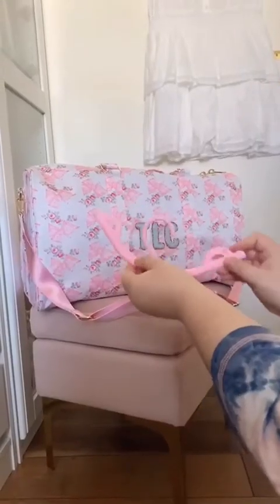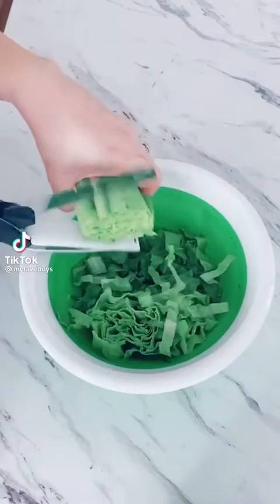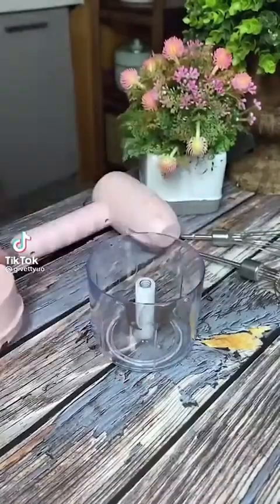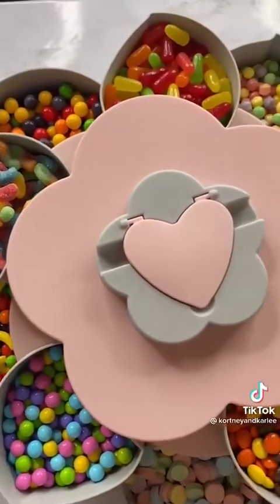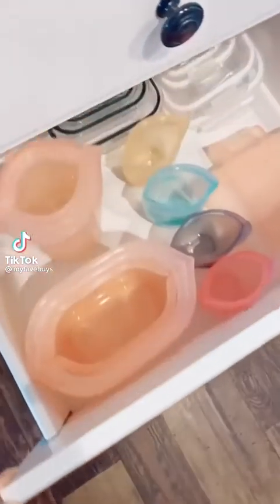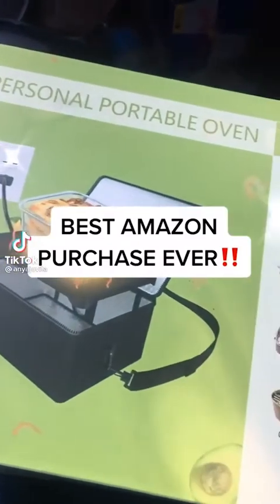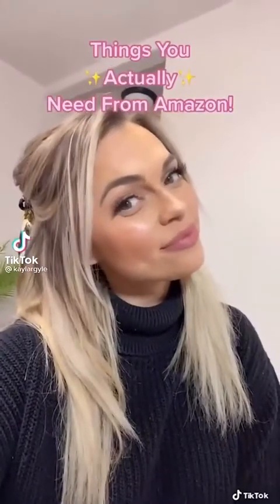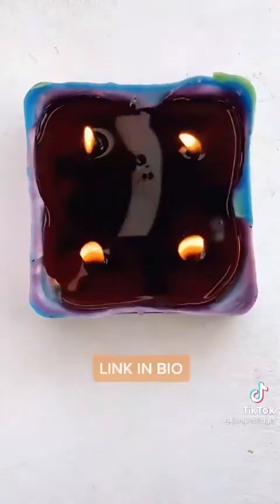Amazon Must Haves You Didn't Know You Needed (Links) 🤩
😍Links To All The Products 👇
00:00 Folding Cloth Hangers
Perfume Bottle
00:23 Laptop Bag
00:30 Mobile Phone Lampshade
00:44 Fabric Scissors
00:55 Sticky Flower Vase
01:05 Collapsible Solar Lamp
01:26 Kitchen Scissors
01:35 Pen Scanner
02:06 Stove Gap Covers
02:15 Portable Car Jump Starter
03:16 Car Backseat Organizer
03:29 Bullet Glass
03:44 Mirror Bulb Lights
03:59 Hair Dryer
04:20 Rotating Snack Tray
04:31 Avocado Slicer
04:54 Car Diffuser
Led Cup Holder
Car Seat Gap Filler
Car Dustbin
Car Trash Can
USB Star Light
Car Bag Hooks
Tissue Holder
Grips for Phone Stand
Car Air Freshener
05:54 Zip Tops
06:08 Ice Cube Maker
07:05 Potato Peelers
07:26 Portable Oven
08:00 Alone Tennis
08:25 Hot Safety Spoons
Snack Containers
Puffs Cereal Snack
Waterproof Changing Pad
Wipes Dispenser
09:01 USB Flash Drive
09:15 Tipsi Tray
09:30 Eyelashes
10:09 Spiral Melt Candle